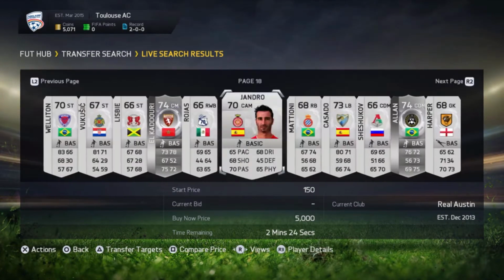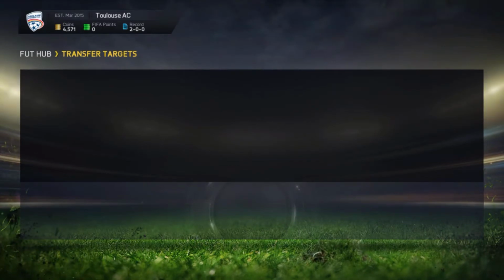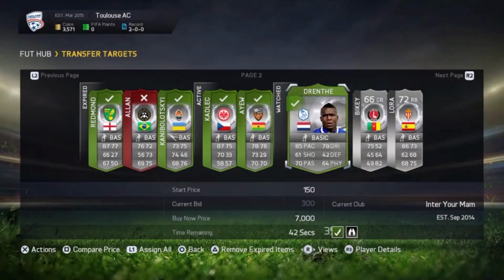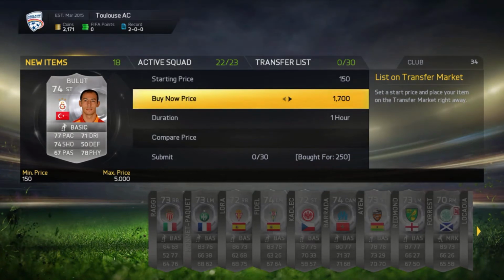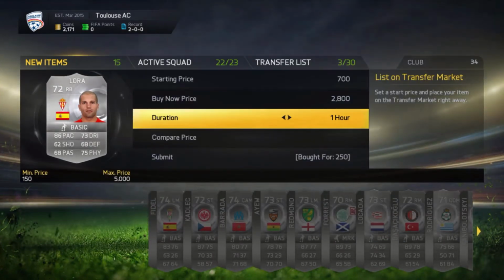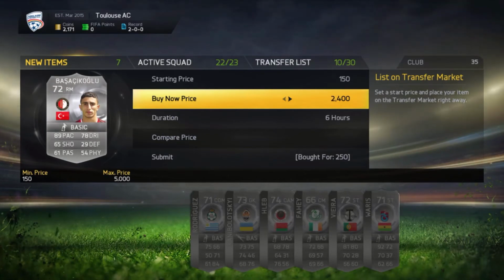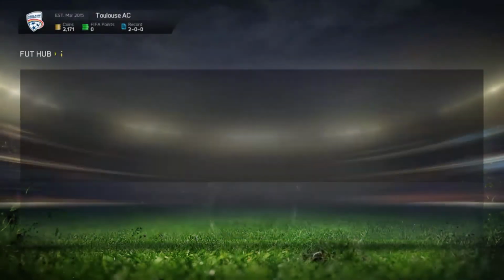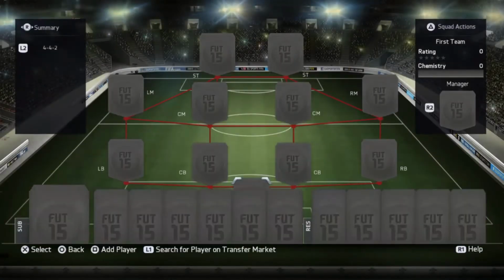FIFA 15 - Building Up #2: Beast Trading and Squad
Whats up guys, this is the second episode of the series Building Up. I hope you enjoy the awesome trading and the squad that we build in this episode. The next episode will include our first games and of course some more trading :)
Until then, I'll catch you all later ;)